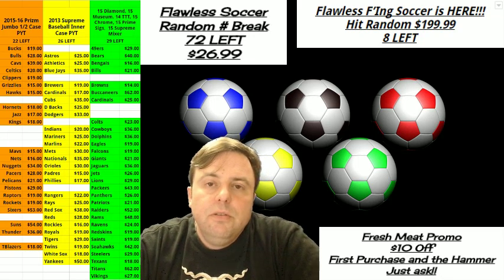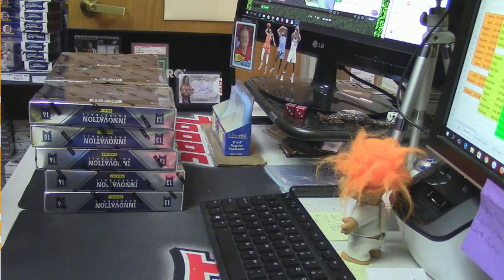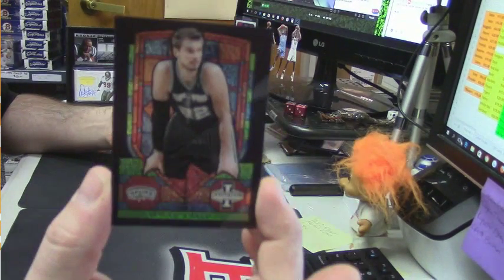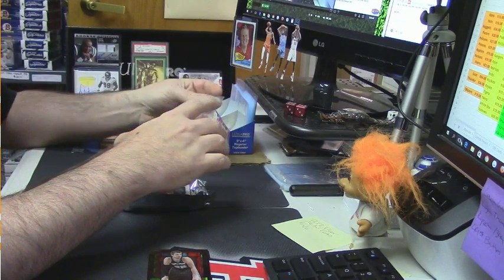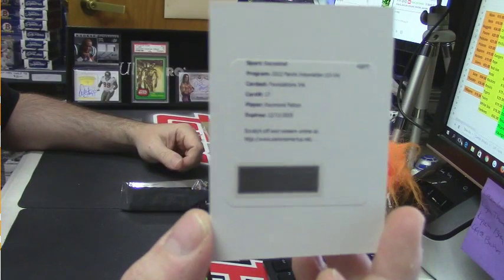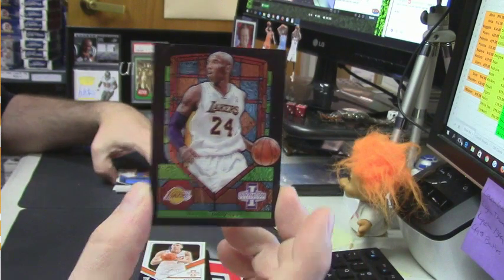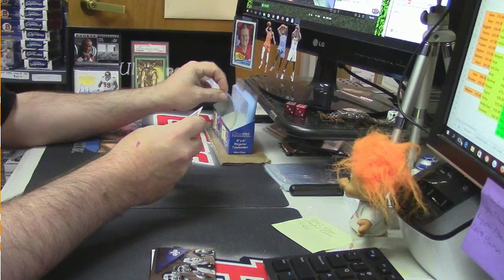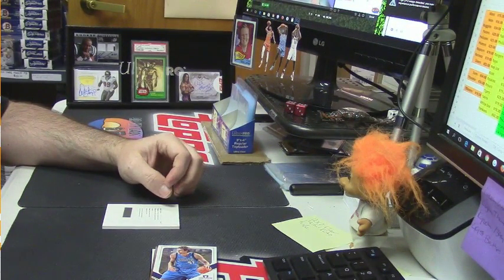2013 14 Innovation Basketball 2 Box Personal